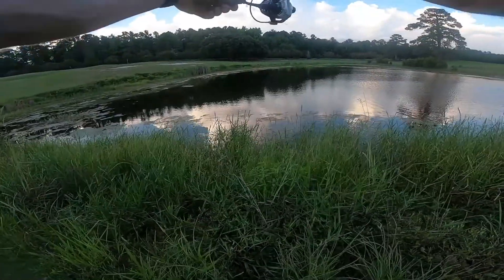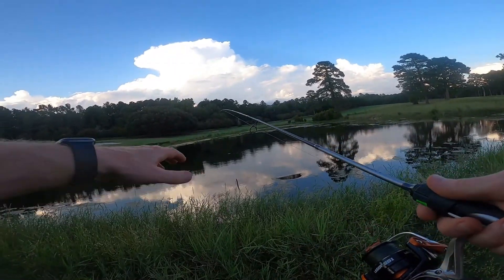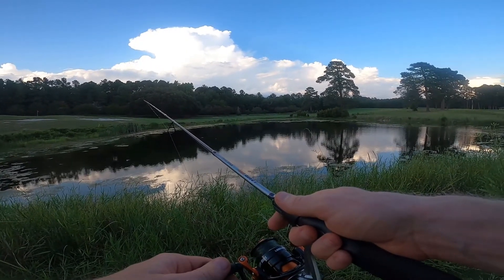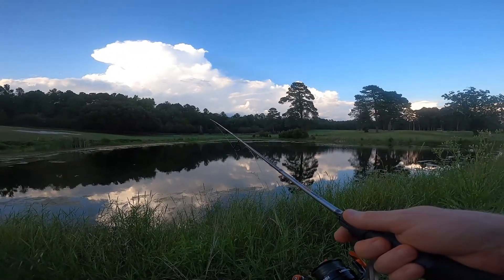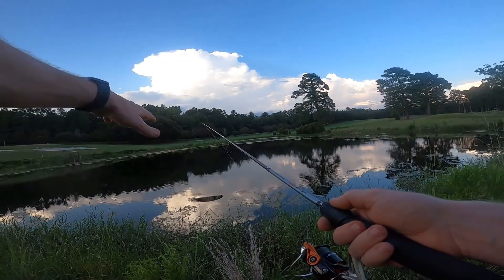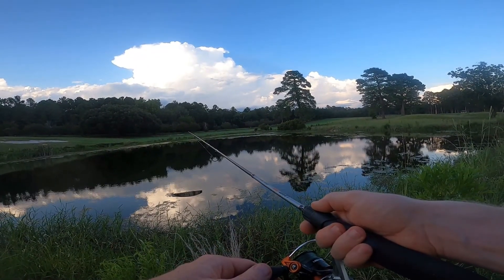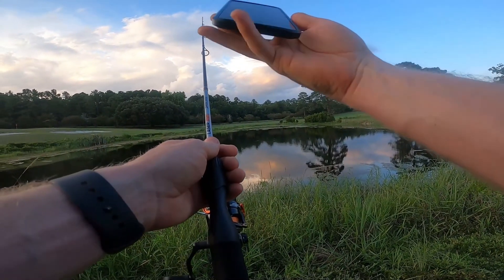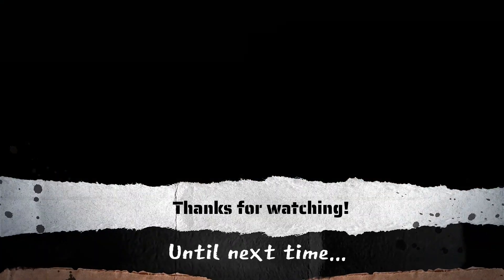Finally Fishing a Golf Course | South Carolina Bass Fishing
Knock one off of the bucket list, fishing a golf course for the first time. This was something that I have always wanted to do and today it finally happened. Gary Yamamoto Senko for the win. No Skunk Today! I will be fishing this golf course again in the near future and hopefully with more than an hour and a half to hit the other two ponds to test my luck. Enjoy and see you all again soon.

Video Chapters
00:00 - Intro
02:19 - 4 lb. 10 oz. bass catch from March 2021
06:41 - Baits that failed me
08:55 - Outro

Baits and Gear

Rod/Reel: Lews Laser Sting Speed Spool Spinning Rod and Reel Combo, 6'6", Medium/Light Action.

Line: Power Pro 10 lb. braid.

Leader: Berkley 10 lb. Vanish Fluorocarbon.

Hook: Gamakatsu 3/0 EWG Worm Hook.